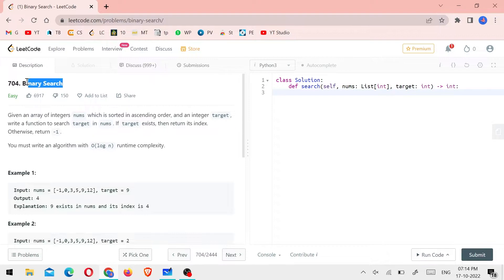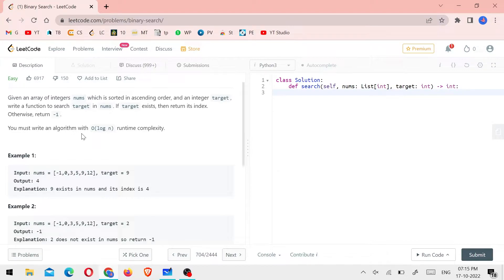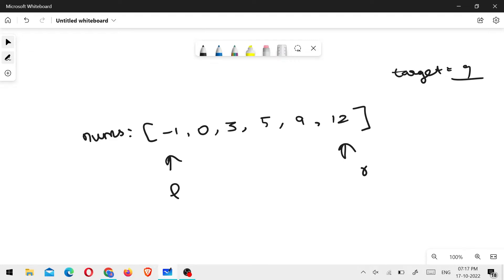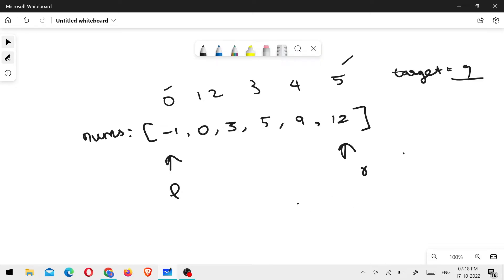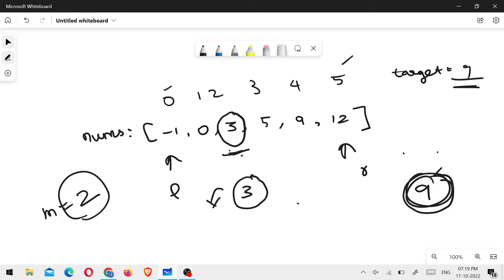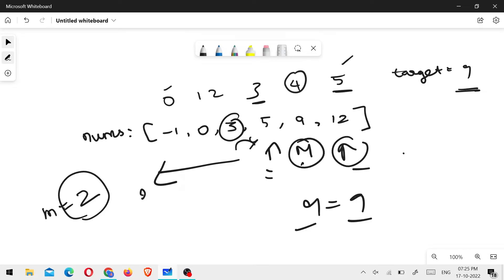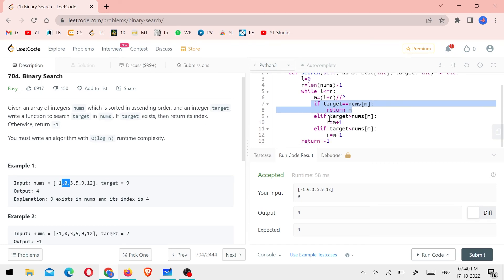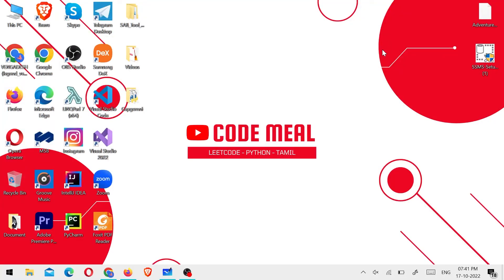704. Binary Search - LeetCode - Python - Tamil